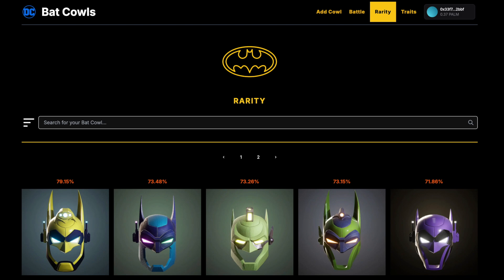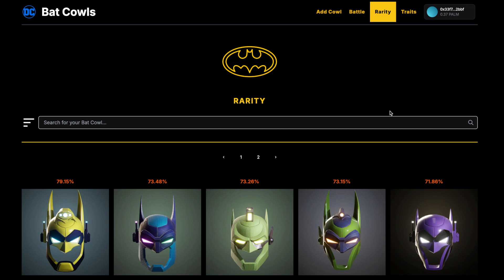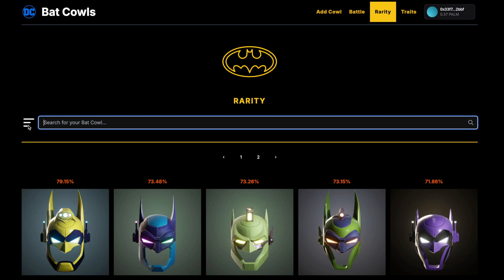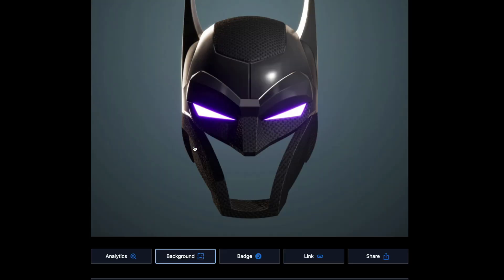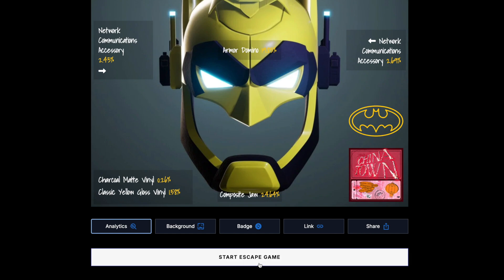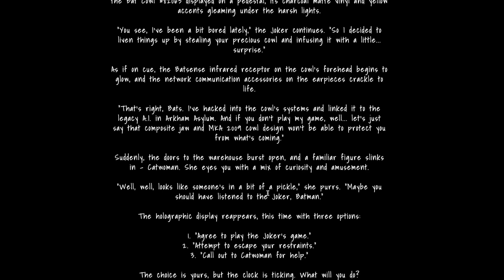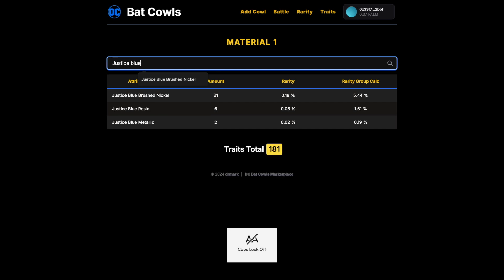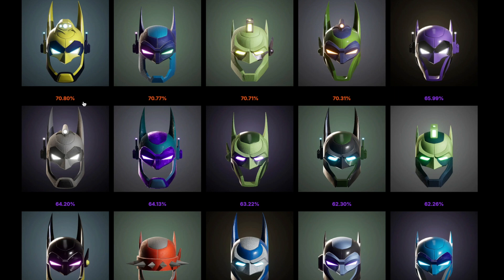DCBATCOWLS.COM - Guide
- Rarity Calculator
- Filter by Attributes
- Full Image displayed
- Custom Badges for your Bat Cowls
- Analytics Overlay of your Bat Cowls features
- Clearly see which area of Gotham your Bat Cowl is from
- Individual Shareable Links for your Bat Cowl
- A.I. Interactive Storyline integration with your Bat Cowl (Meet and interact with The Joker and Catwoman)
- All Traits Searchable and Categorised
- Desktop and Mobile UI Design
- Battle against other Bat Cowls in the arena (Winner announced end of each Month)